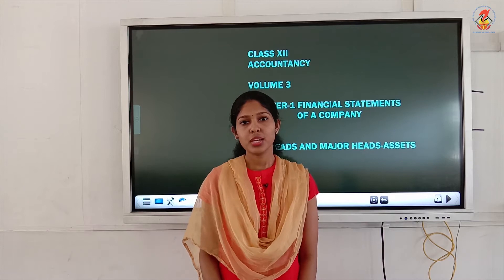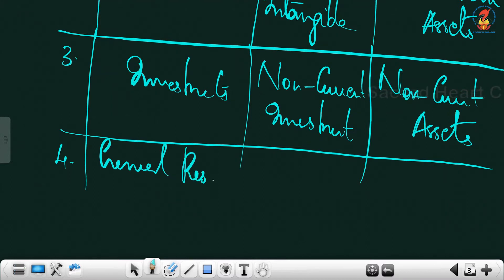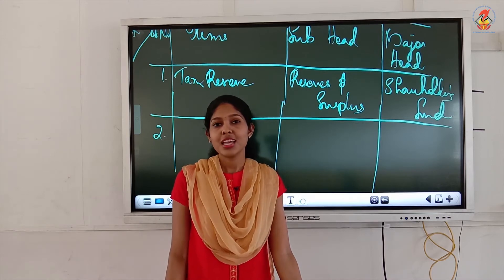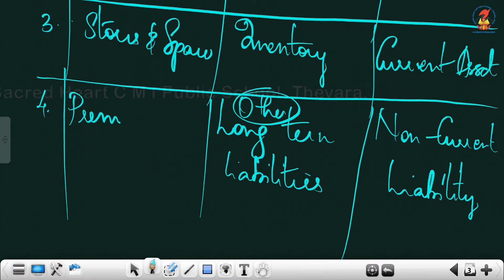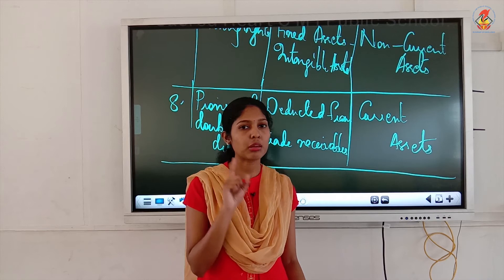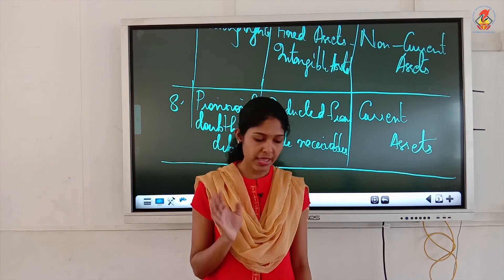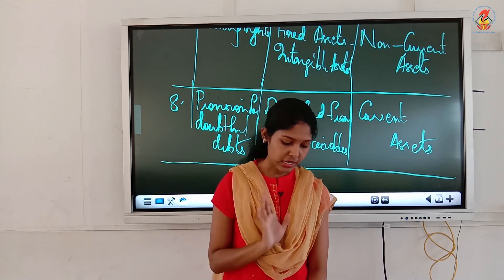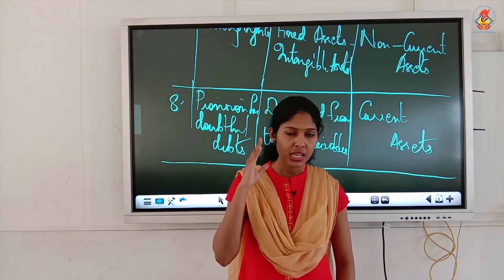Acc12 Vol 3 Chapter 01 Financial Statements of a company Video 03 Major heads and Sub head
Acc12 - Vol 3 - Chapter 01 - Financial Statements of a Company - Video 03 - Major heads & Sub heads-Problems